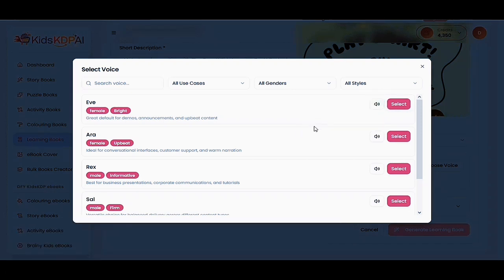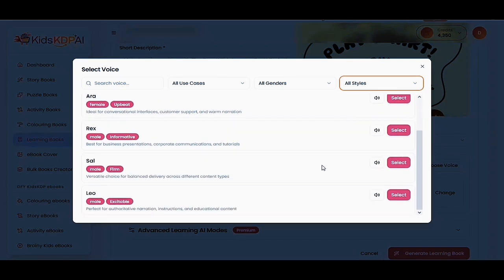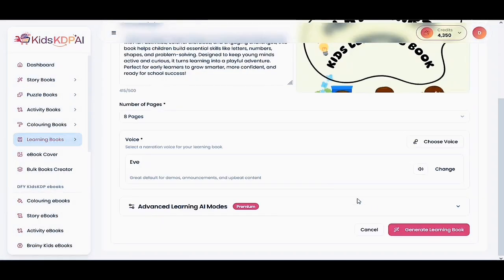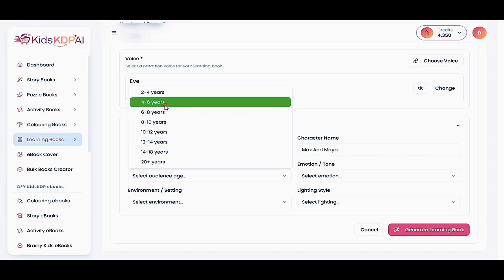How to Build an AI SaaS Web-App on Mobile! (Full Tutorial 2026) 🚀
Stop thinking you need a high-end PC to build AI! In 2026, you can build a professional AI SaaS platform right from your smartphone. In this video, I, Roman Hasan, a Full-Stack AI Developer, will show you the exact step-by-step process using DeepSeek and Agentic Workflows—all on mobile.
🚀 What you will learn in this tutorial:
✅ Setting up a mobile-friendly development environment.
✅ Integrating the DeepSeek Framework for AI reasoning.
✅ Building a scalable AI SaaS Web-App interface.
✅ Tips to monetize your AI services and land high-ticket clients on Fiverr.
I specialize in custom AI agents, automated workflows, and SaaS development.
👉 Fiverr: [Your Fiverr Link Here]
👉 LinkedIn: [Your LinkedIn Link Here]